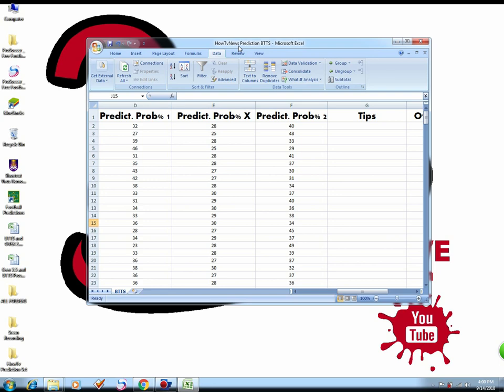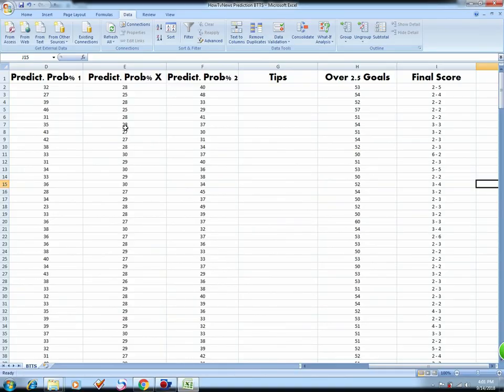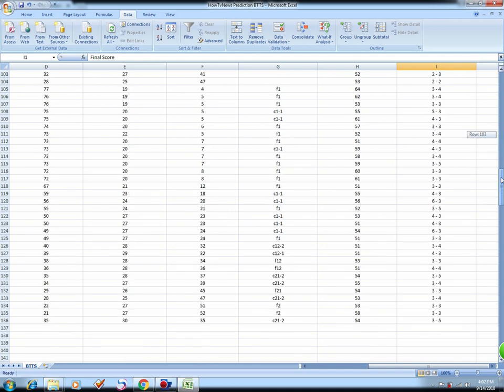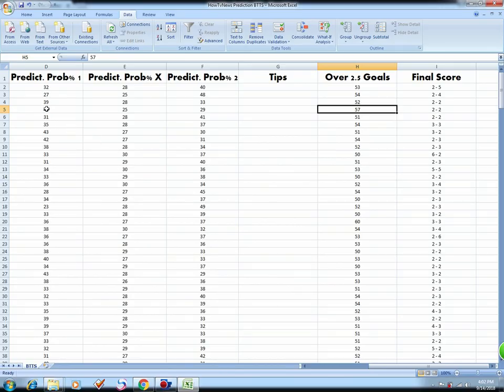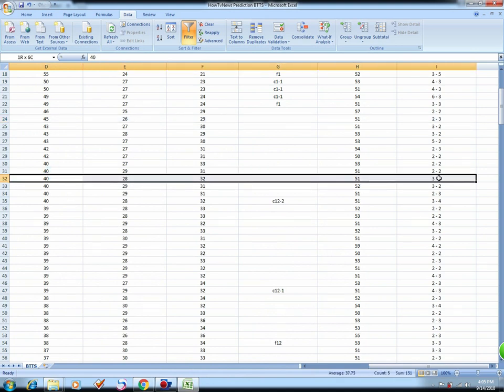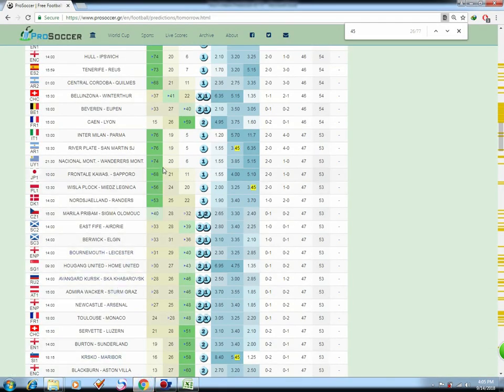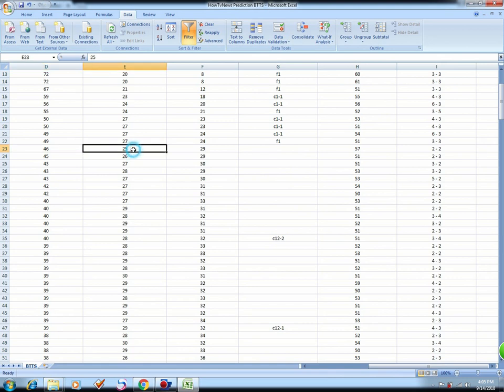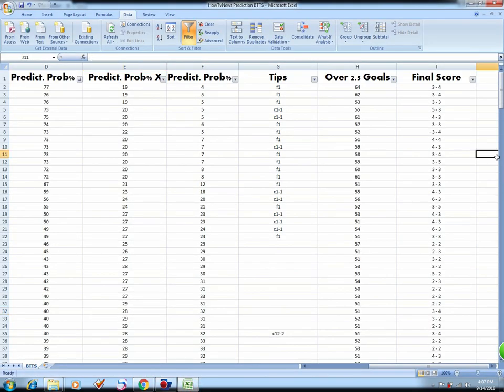100% winning football betting System on Both Team To score (BTTS)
Download the 100% winning football betting system on over 2.5 goals excel sheet $3

Make sure to watch the video to the end to understand how to win big on football bets. how to win 100% in football, I have asked by many people to help them with the betting system on BTTS goals (both term to score) that I have been using to win all this years, today you will learn how to win bet everyday with this betting strategy on football prediction which works 100% guaranteed success with a high rate sport betting combinations in football, with this tips for football, 100% winning strategy trending techy which you will use to win big in football bets, don’t forget that this will help you to solve that question that you always ask yourself on how to bet on football with a 100% winnings.

If you have any query or Doubt on this don’t hesitate please mention your Doubt in the comment Box below I will respond as fast as possible

#1 top free prediction
football prediction
#100% score
fixed match
OneFootball English
football betting strategy
btts strategy
btts football
btts betting strategy